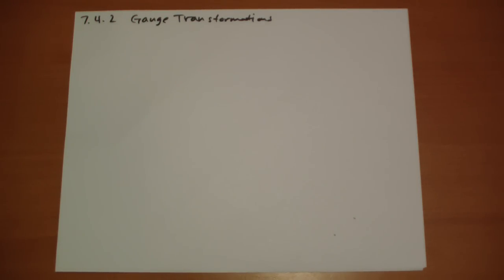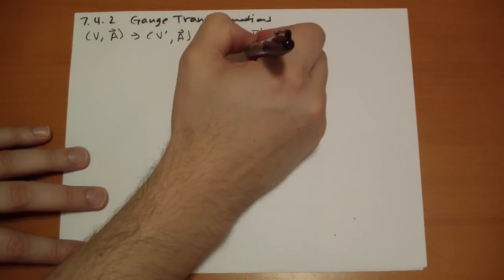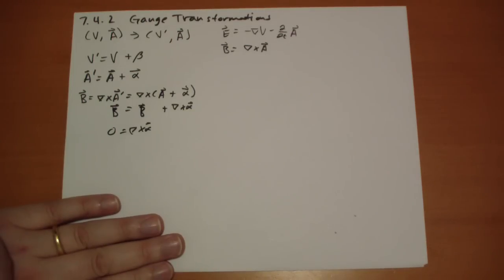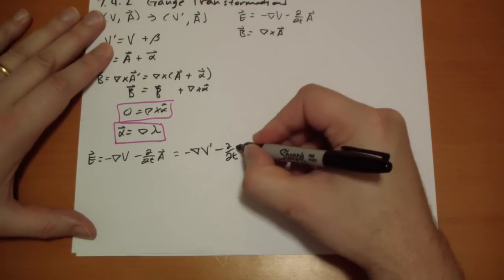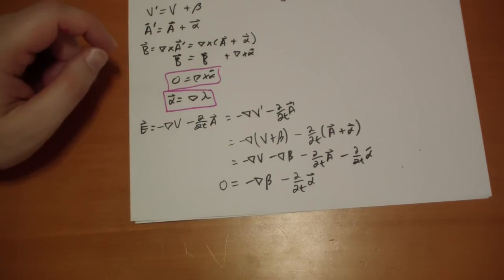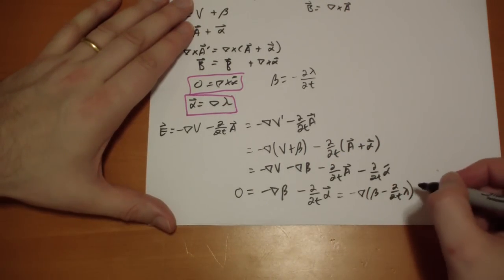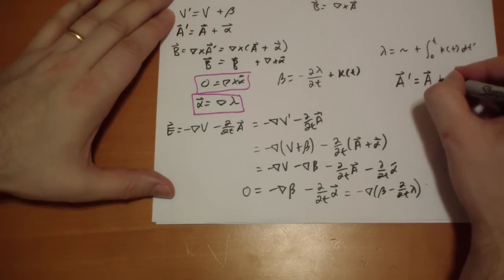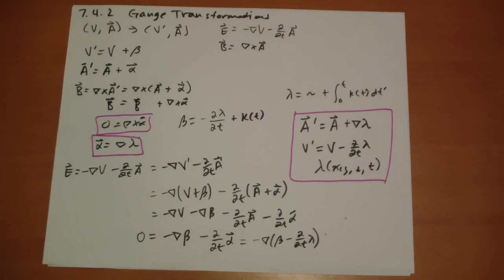7.4.2 Gauge Transformations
7.4.2 of Griffith's Introduction to Electrodynamics 2nd Ed

How can we change A and V to get the same E and B fields? A little bit of math shows that a single scalar function is all that is needed.